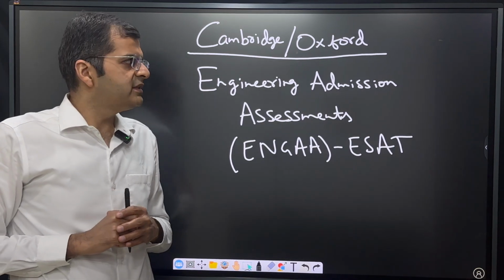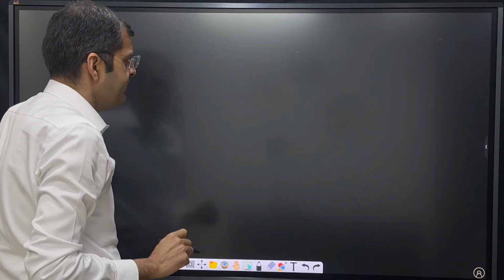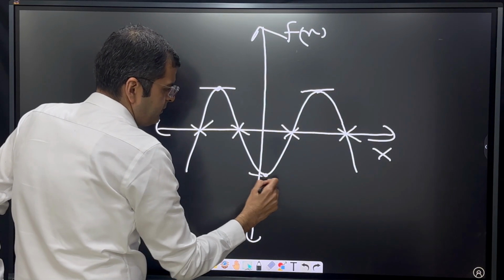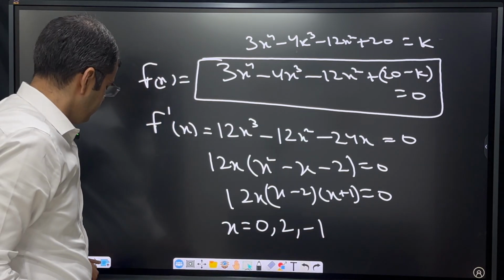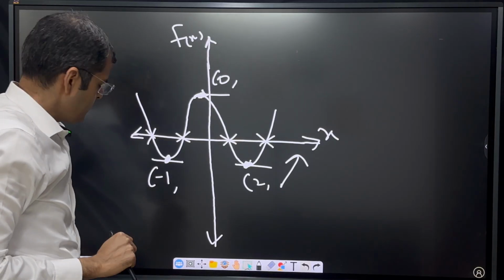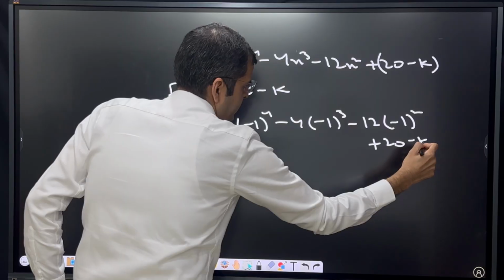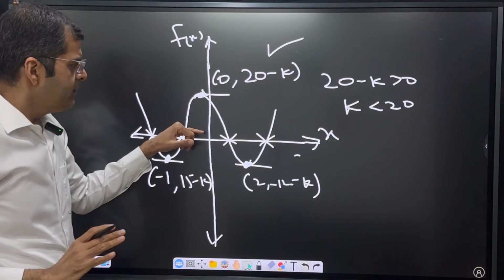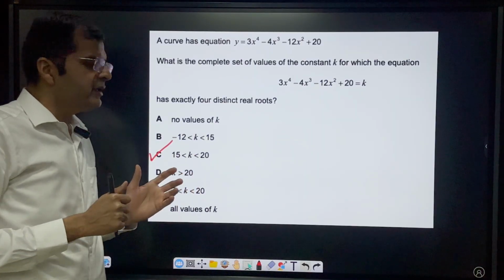ENGAA - ESAT Question | Functions - Calculus | ESAT Prep Classes online | ESAT coaching india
This video discusses a solution to a question asked in ENGAA exam (ESAT). ESAT is a competitive exam and this video covers a ESAT question. To ace ESAT exam we conduct ESAT coaching course, ESAT coaching in India is also done by us, as well as ESAT preparation in Gurgaon and Delhi can be easily done by us.

ENGAA is Engineering Admission Assessment exam which is required for admissions in engineering programs at Cambridge and Oxford University. This question is on the topic of functions and discusses the solutions using calculus explaining about maxima and minima concepts using differentiation. This kind of question is useful for various other exams such as IIT - JEE Mains and Advanced which is required for admissions into IIT engineering programs.